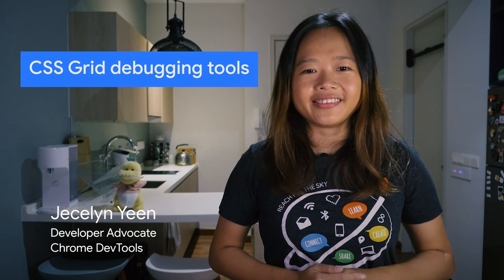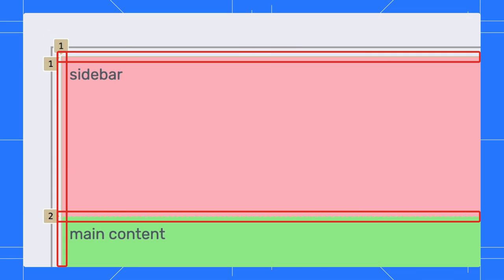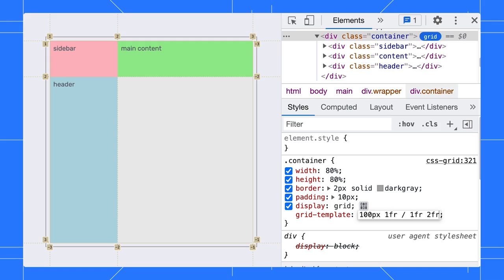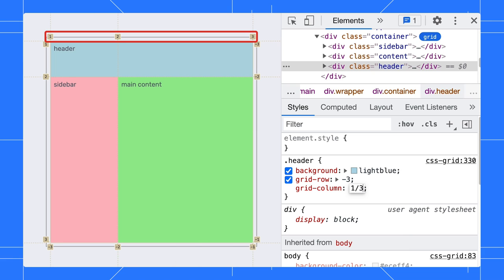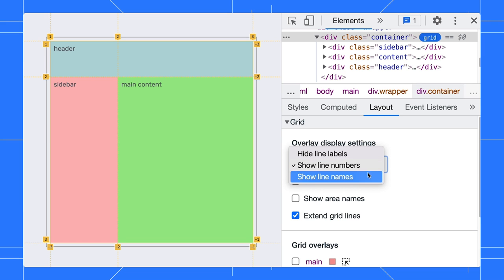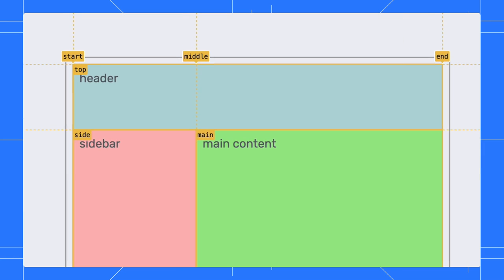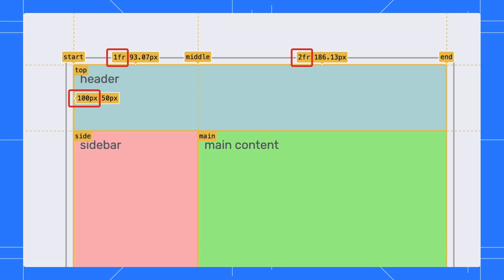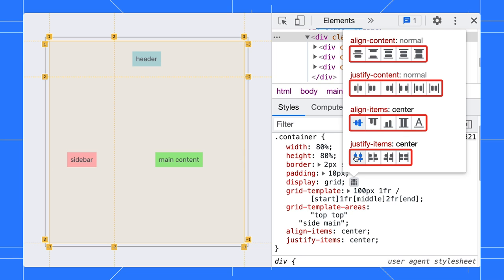CSS Grid debugging tools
Tips on debugging CSS Grid with Chrome DevTools.

Chapters:
0:00 - Intro
0:20 - Highlight grid with badge
0:40 - Extend grid lines
1:10 - Use grid line numbers
1:54 - Visualize grid line names
2:33 - Visualize grid area names
3:11 - Show track sizes
3:39 - Edit grid visually with the grid editor